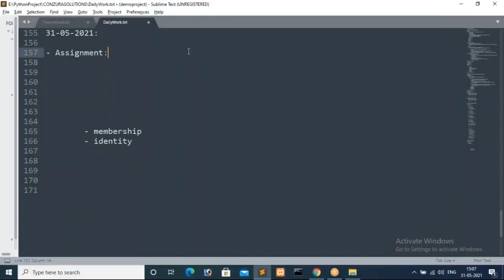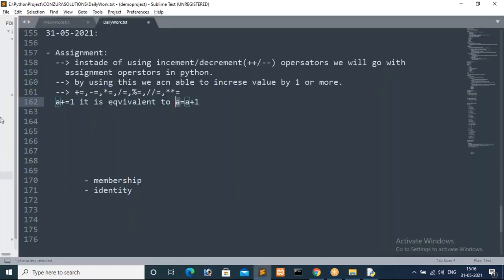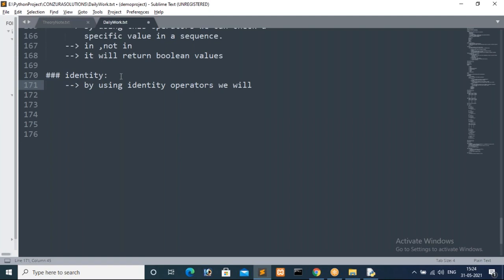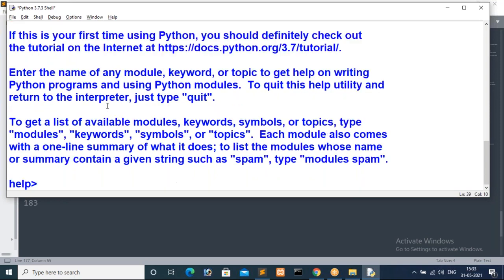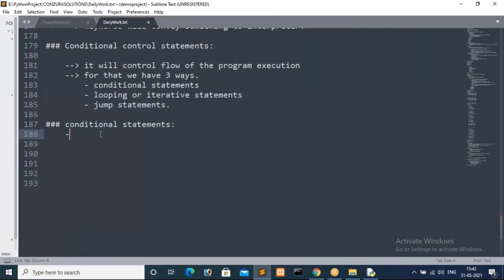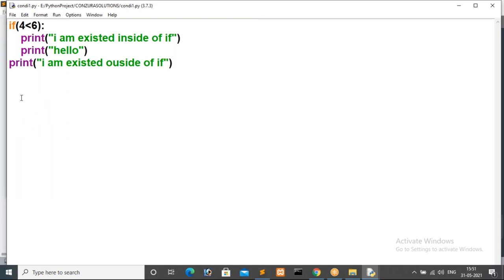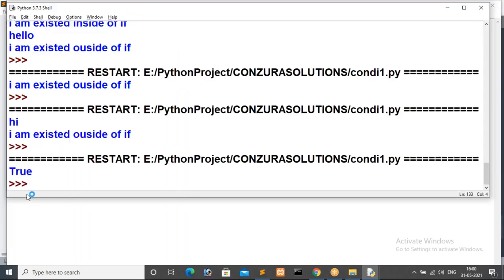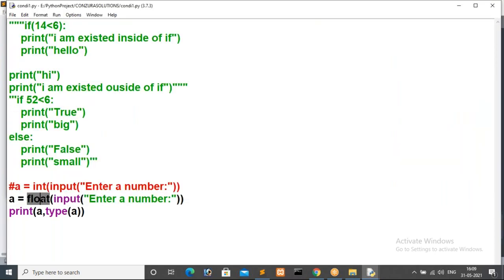## PYTHON Operators, Keyword, Conditional and Control Operators By Conzura Soft Solutions